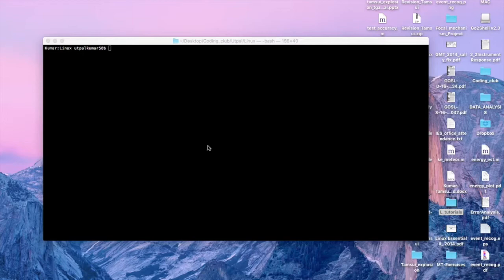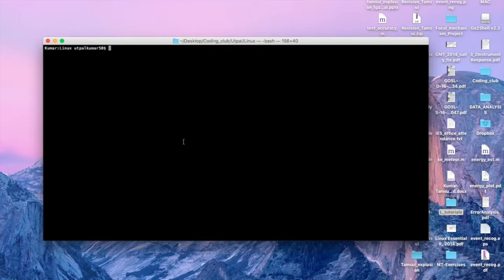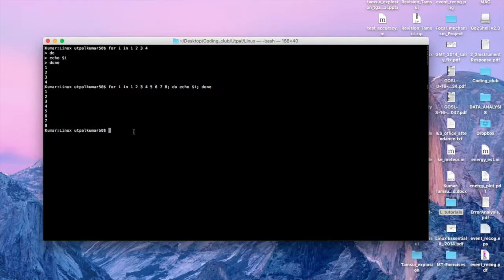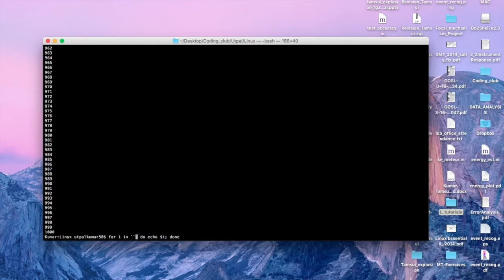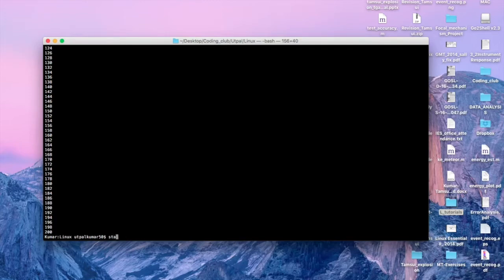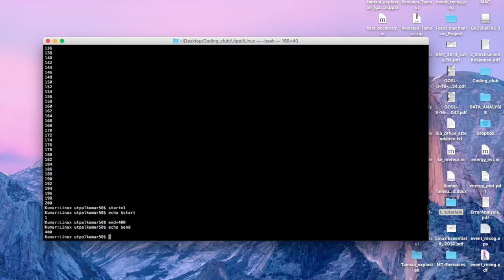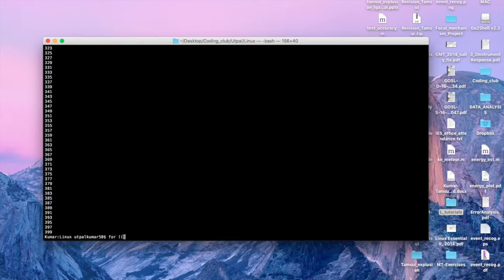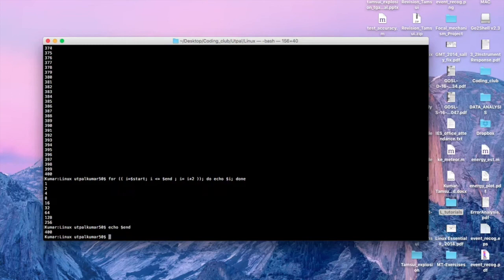Linux Tutorial Part 7: for loop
for loop